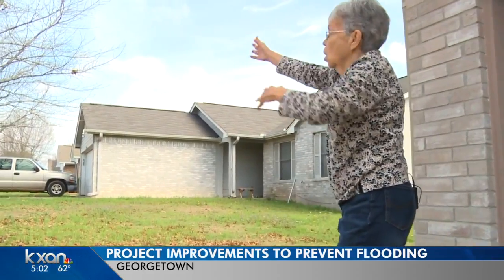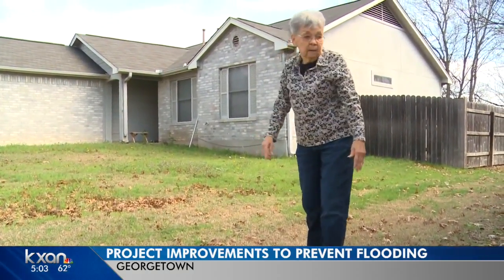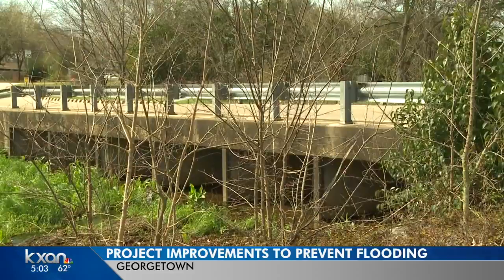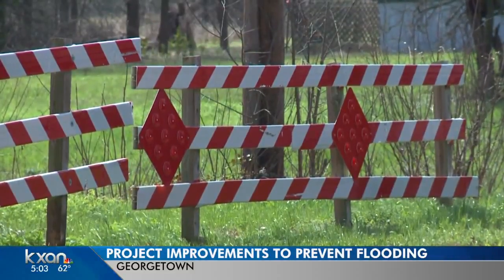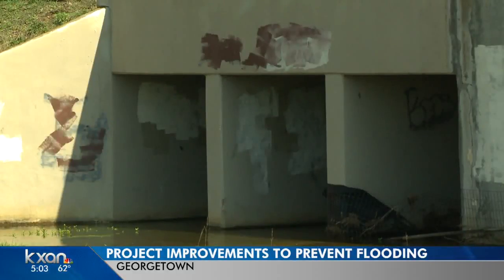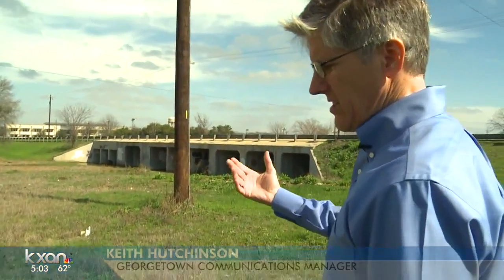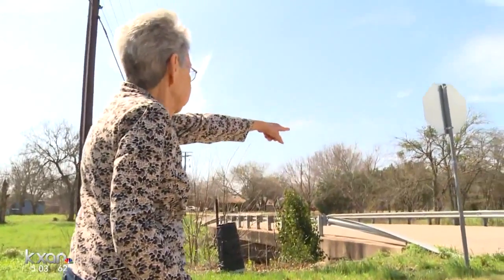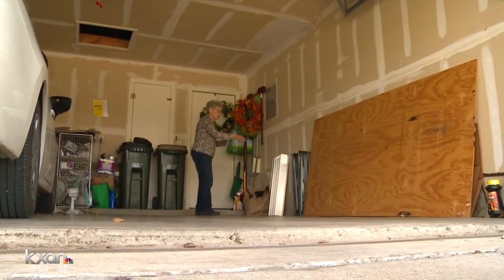Proposed improvement projects would prevent flooding in Georgetown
Smith Branch on the southeast side of Georgetown is the city's top priority to prevent future flooding.